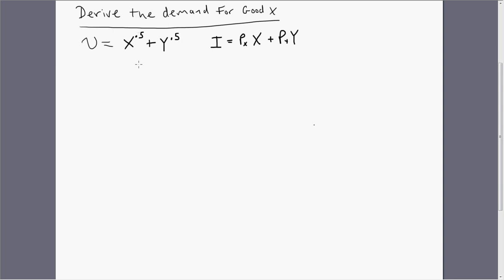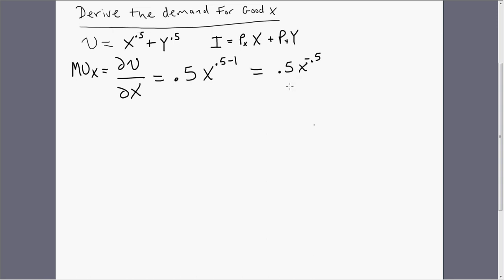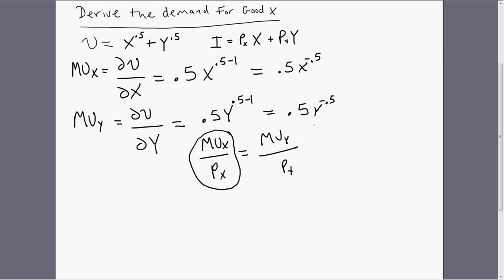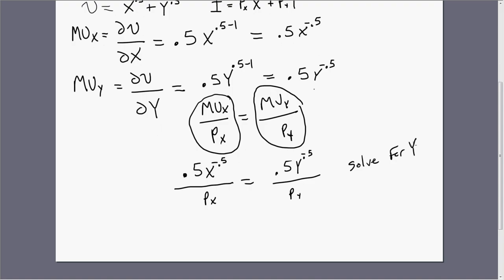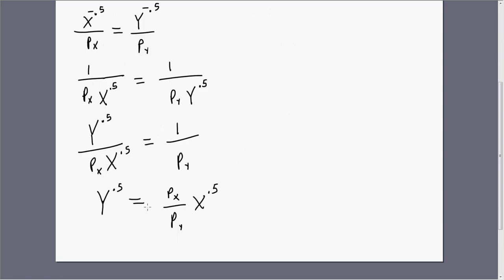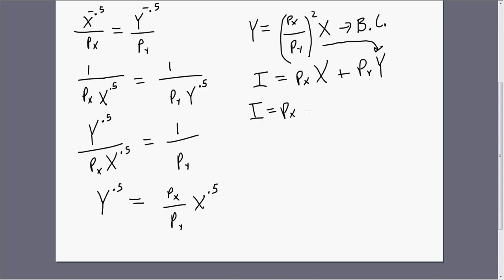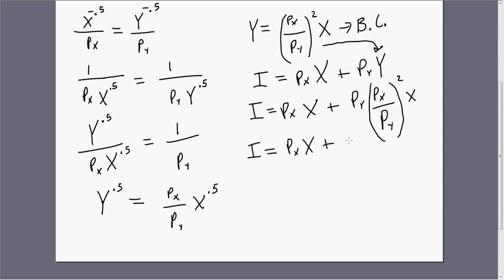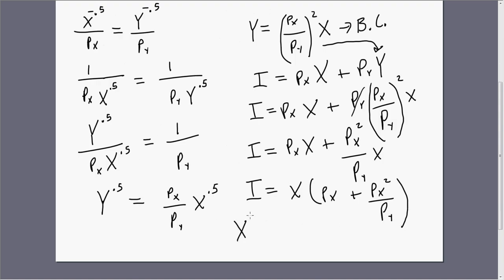Derive a Demand Function From a Utility Function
Learn how to derive a demand function form a consumer's utility function. In this problem, U = X^0.5 + Y^0.5.